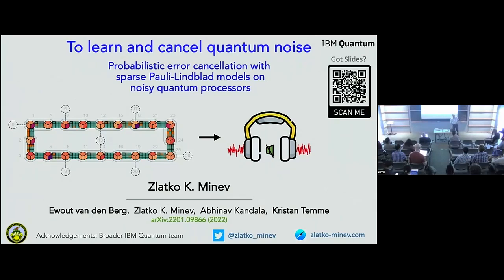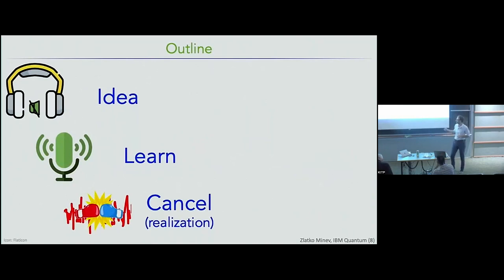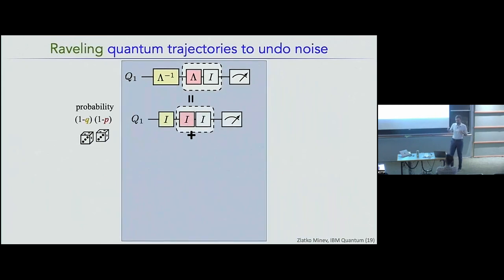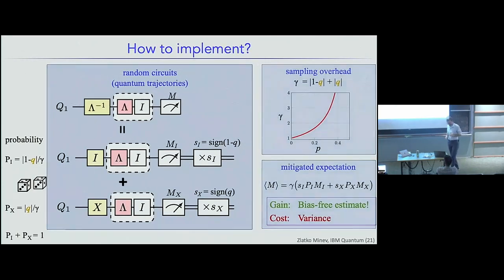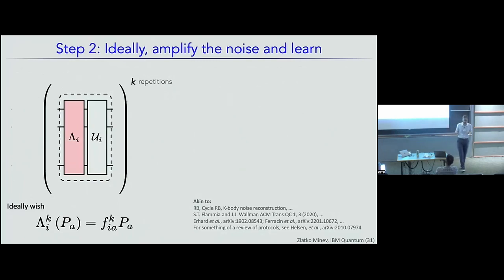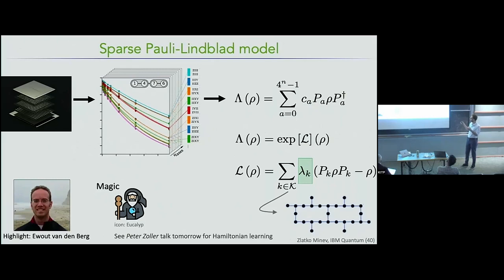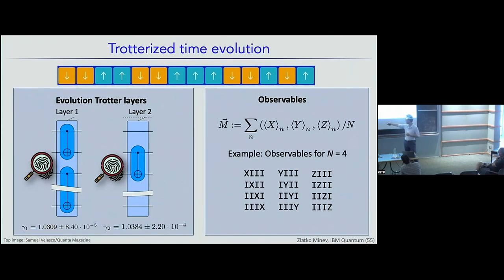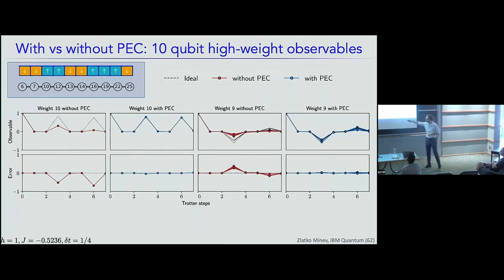To learn and cancel quantum noise... ▸ Zlatko Minev (IBM)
Full title: To learn and cancel quantum noise: Probabilistic error cancellation with sparse Pauli-Lindblad models on noisy quantum processors

Recorded as part of the Noisy Intermediate-Scale Quantum Systems: Advances and Applications (DYNISQ-C22) conference at KITP on September 12-15, 2022 in Santa Barbara, CA.

Coordinators: Coordinators: Aram Harrow, Liang Jiang, and Vedika Khemani